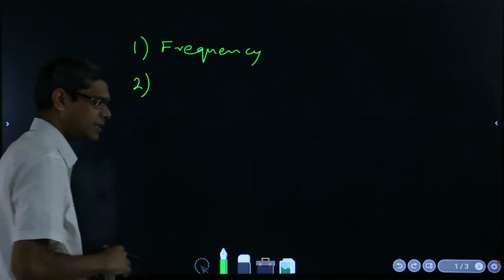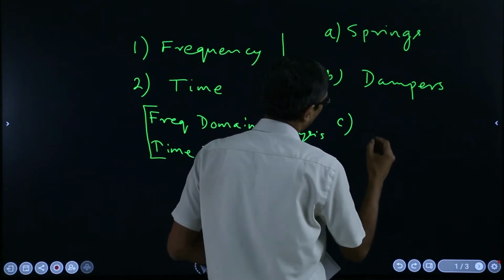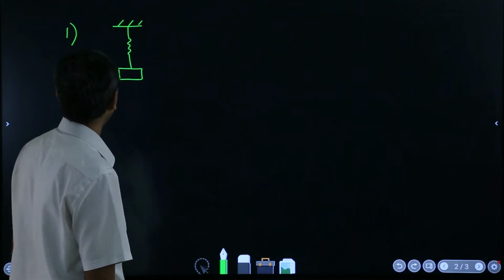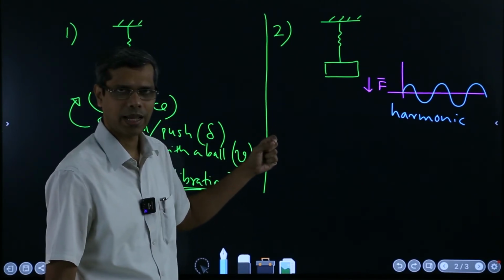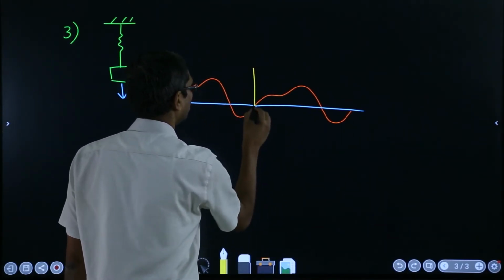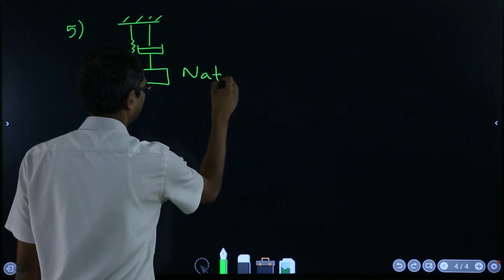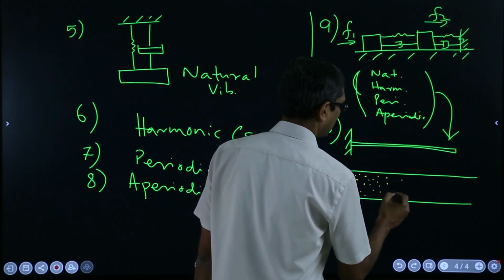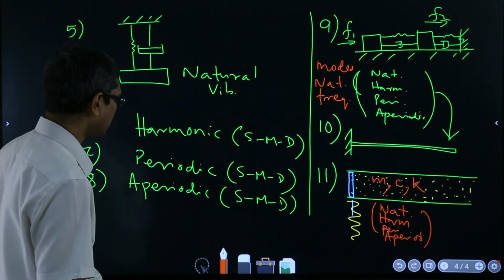1.1 Springs, masses and dampers (English)